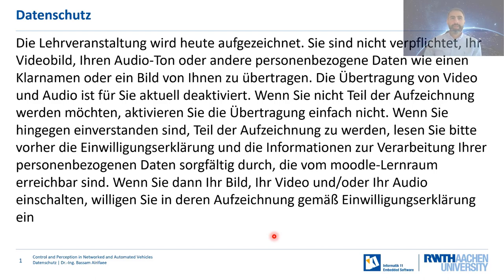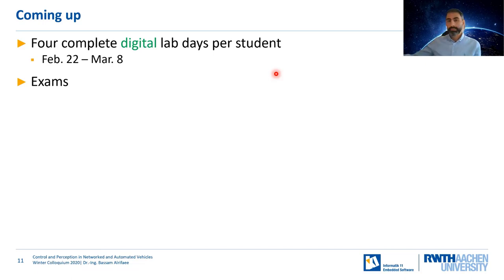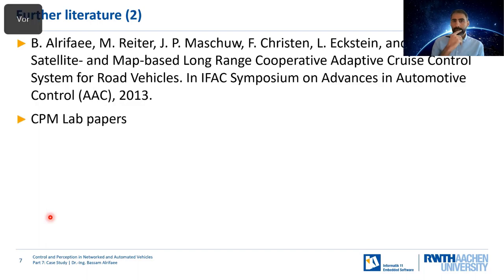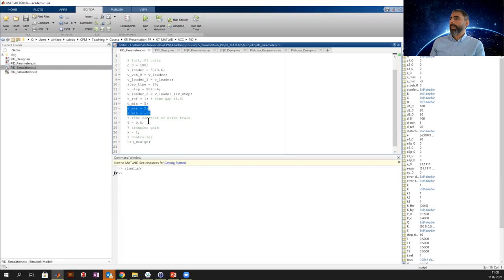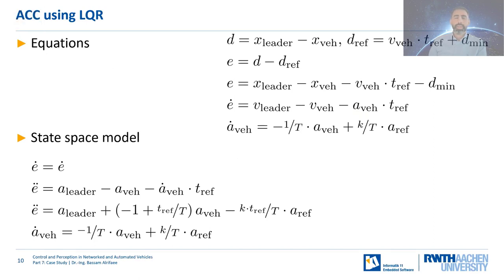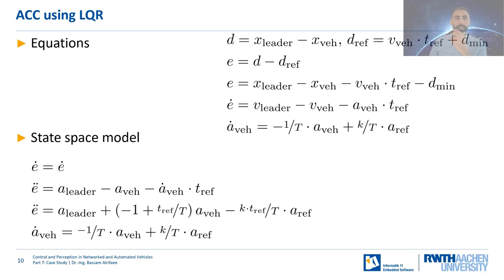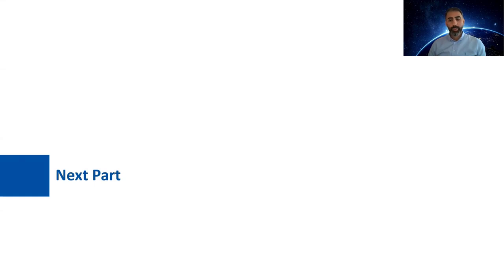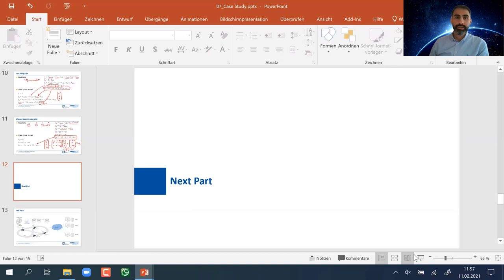Case Study - Control in Networked Vehicles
This lecture presents an application of networked control in the form of platoon control. It is part of the course "Control and Perception in Networked and Autonomous Vehicles".

Instructors:
Dr.-Ing. Bassam Alrifaee (Lecturer)
Patrick Scheffe, M. Sc. (Assistant Lecturer)

Course Description:
This course combines theory of multi-agent decision-making with practical exercises in the Cyber-Physical Mobility Lab (CPM Lab, an open source platform for Networked and Autonomous Vehicles).
In the theory part, we focus on distributing the control problem of multi-agent systems coupled via objective function or constraints using Distributed MPC (DMPC). Additionally, the course discusses the application in a multi-vehicle system, which prepares the participants for the practical lab work.
In the CPM Lab, the students implement controllers for vehicle platoons. The CPM Lab supports rapid functional prototyping. It consists of 20 model-scale vehicles for experiments and a simulation environment. Software developed in simulations can be seamlessly transferred to experiments without any adaptions. Additionally, experiments with the 20 vehicles can be extended by unlimited additional simulated vehicles. The CPM Lab allows researchers as well as students from different disciplines to see their ideas develop into reality. The CPM Lab is completely designed and developed by the Cyber-Physical Mobility Group at RWTH Aachen University.

The Cyber-Physical Mobility Group at the chair of Embedded Software of RWTH Aachen University offers the course "Control and Perception in Networked and Autonomous Vehicles" since 2019. It is designed for students in the master programs of Computer Science, Automation Engineering, and Computational Engineering Science.